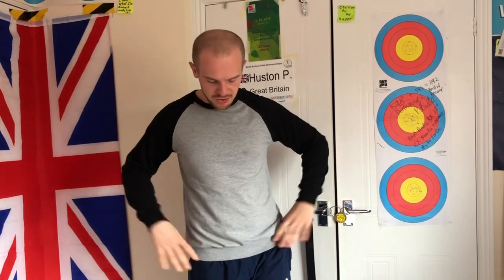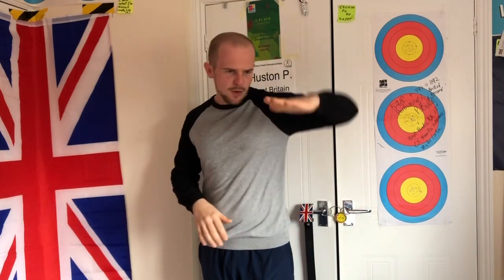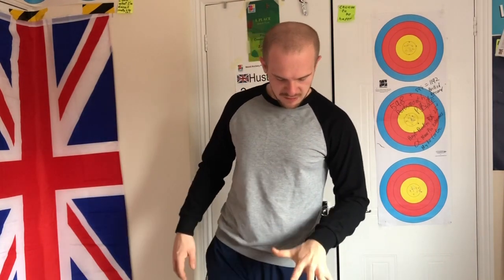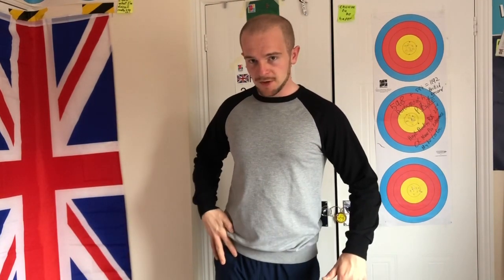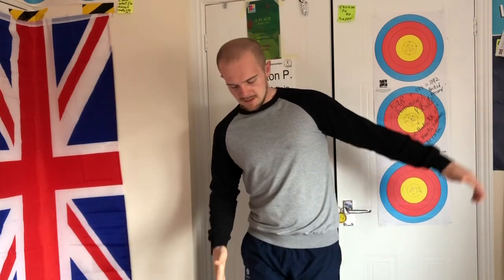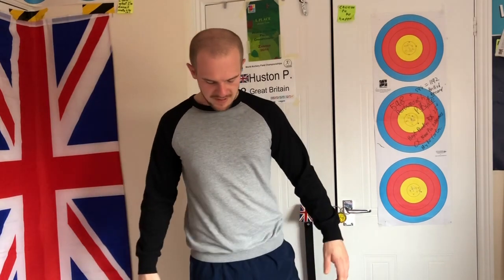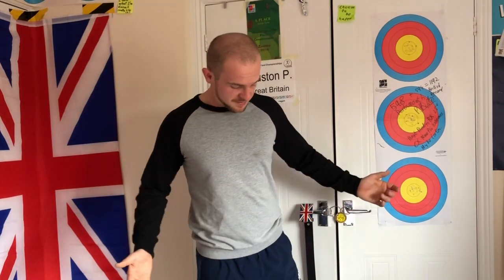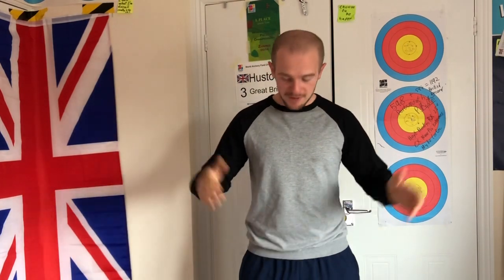Hip opens - Quickexercises with Patrick Huston OLY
Try out this easy exercise to loosen up your hips! Takes just a minute or two and you feel so much more loosened!